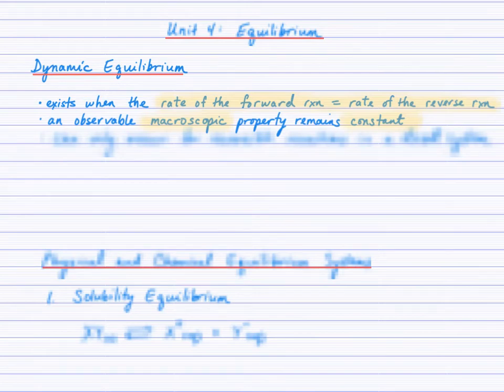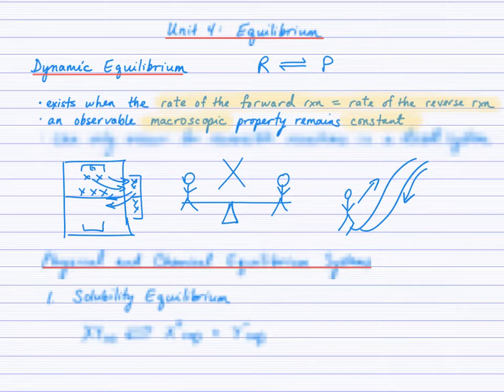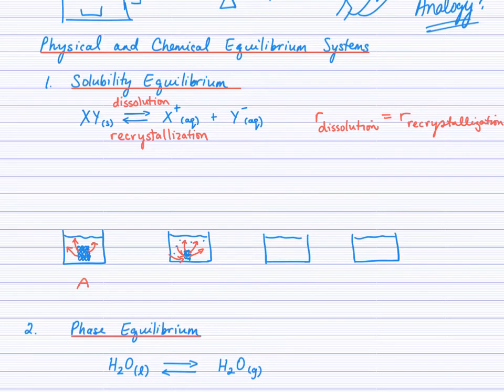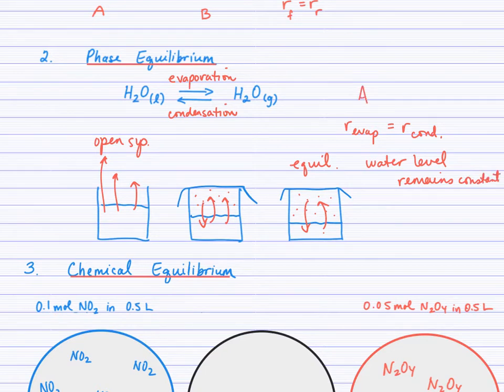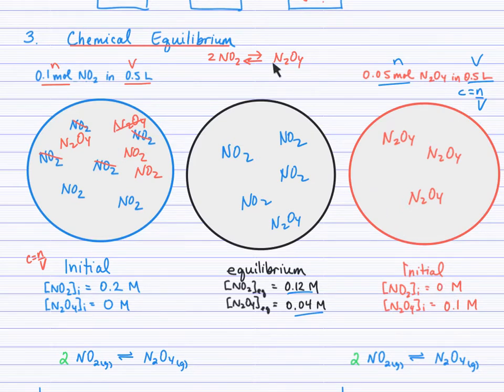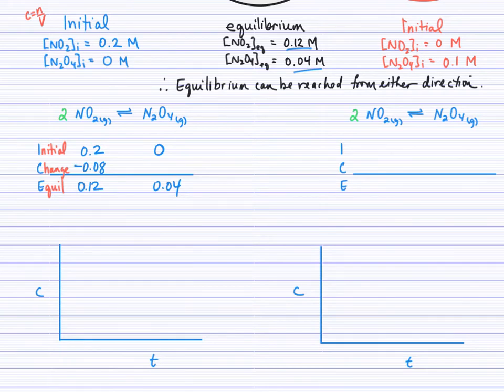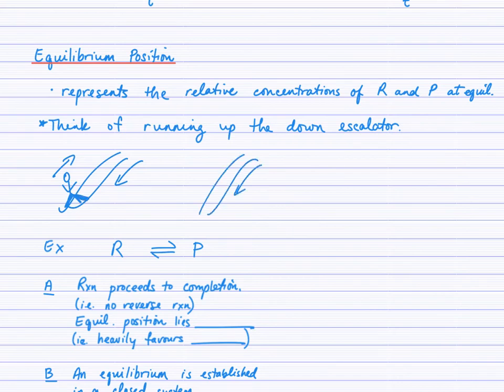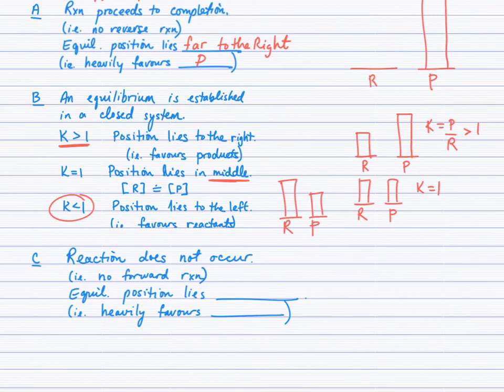Introduction to Dynamic Equilibrium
An explanation of dynamic equilibrium, and description of chemical, phase and solubility equilibrium systems.